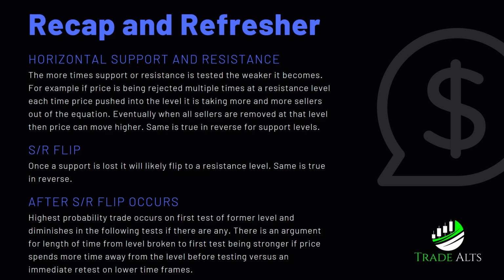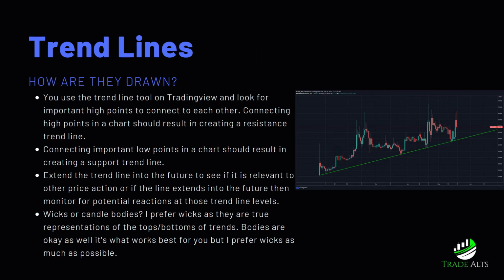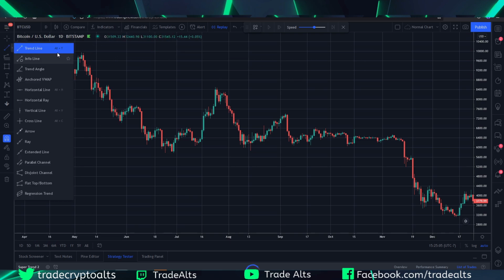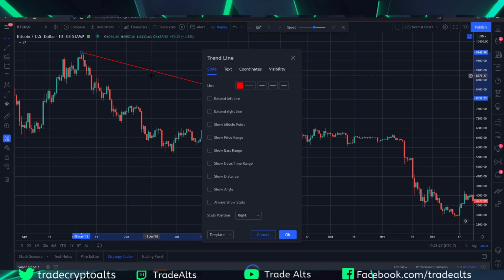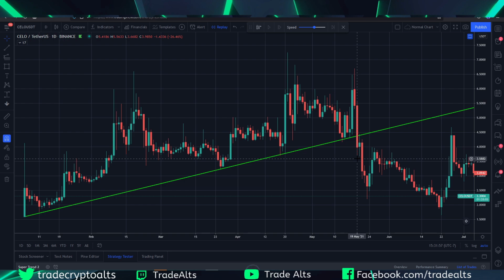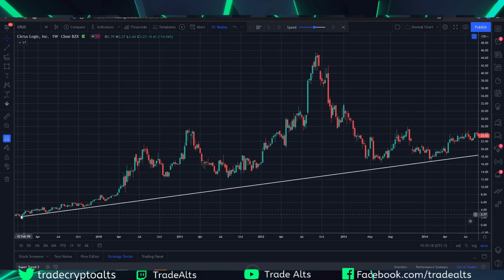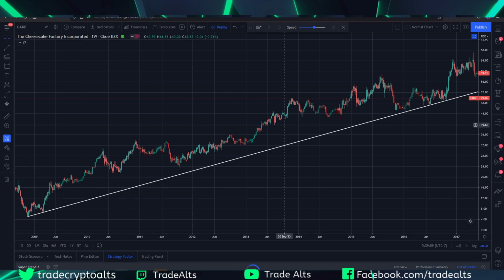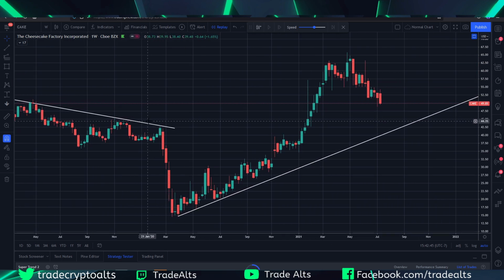INTRODUCTION TO SUPPORT/RESISTANCE LEVELS - VOL 2 TREND LINES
In this video I give an introduction to charting trend lines! This is a very important concept to understand for all traders so make sure to check out the entire series! There will be an advanced series following the beginner series.

3Commas Simple Crypto Trading Bot Tutorial – How I Made $15,000 Profit in A Month!

Trade on Bybit and get $25 bonus when depositing $50 or a $50 bonus when depositing $100 or more! Plus up to $600 worth of extra rewards await in your Bybit Rewards Hub! (Trade with up to 100x leverage)

TradingView
For you traders out there...this is where I do all my technical analysis on!
Get up to $30 in TradingView coins by using this

00:00    Intro
00:28    Recap S/R
01:05    Support turning into Resistance
02:50    S/R Level Topics
03:53    How to draw trend lines
07:13    Real Chart Examples
25:17    Wrap-up